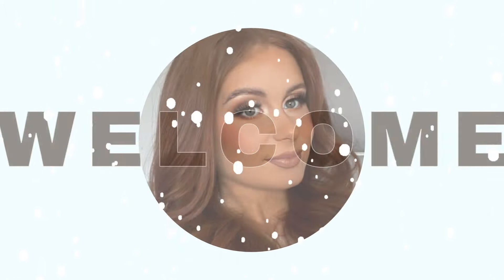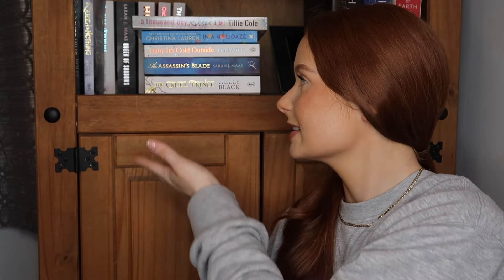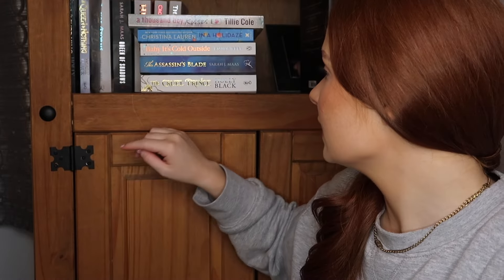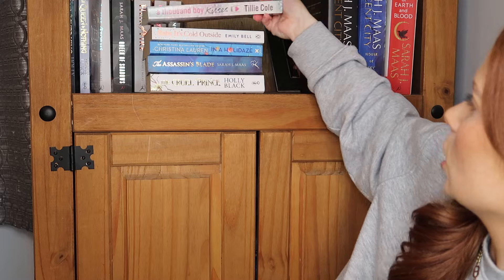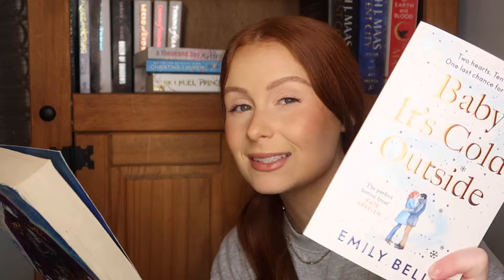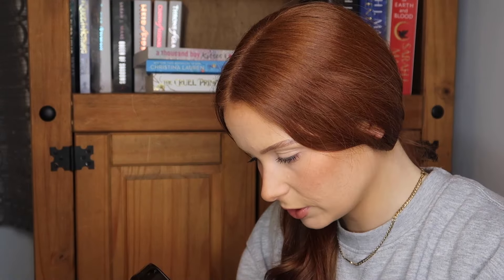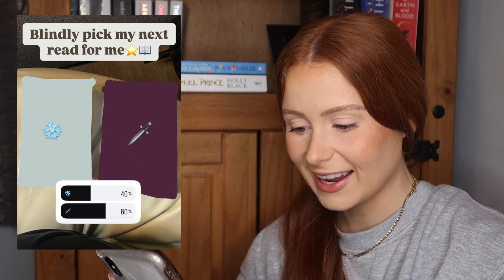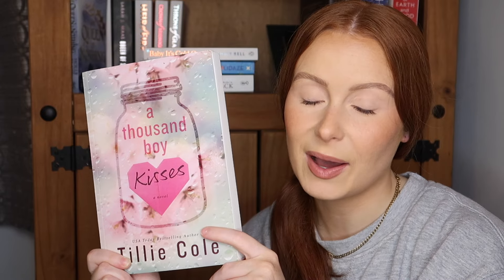TBR JAR PICKS MY NOVEMBER READS🧣📚 | beginning a new series, kindle books & more✨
Another month, another 6 books to choose for the month to read😍

Enjoy x